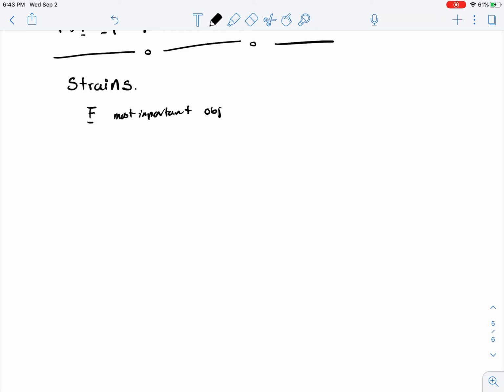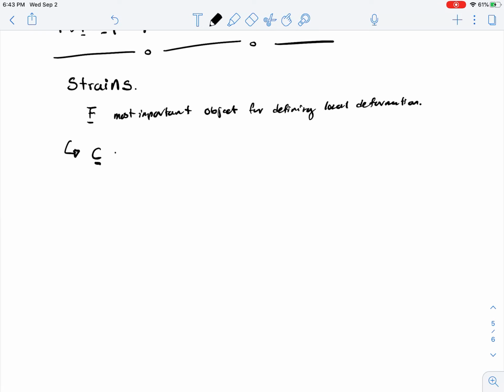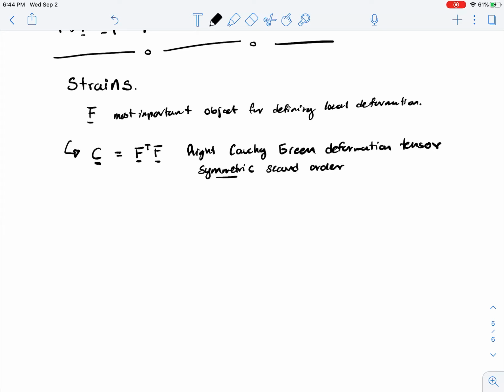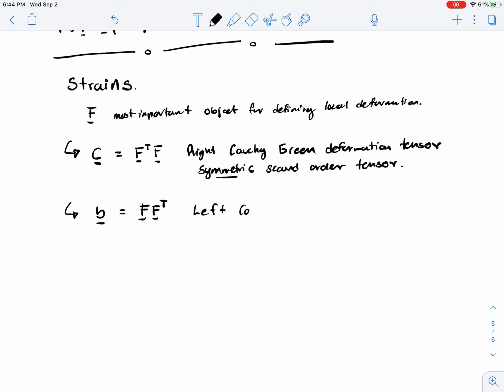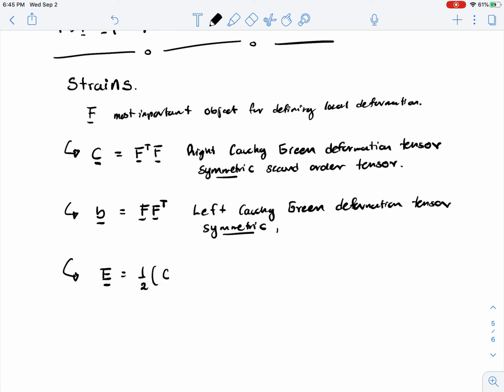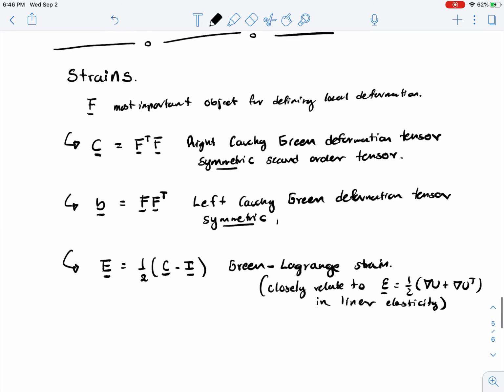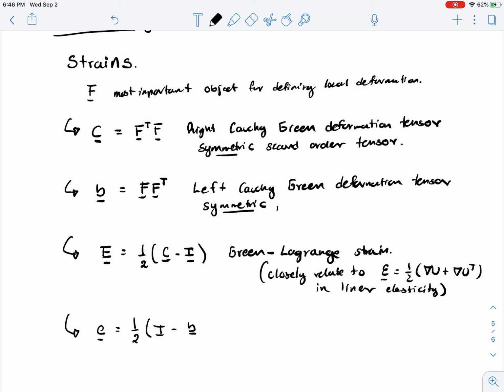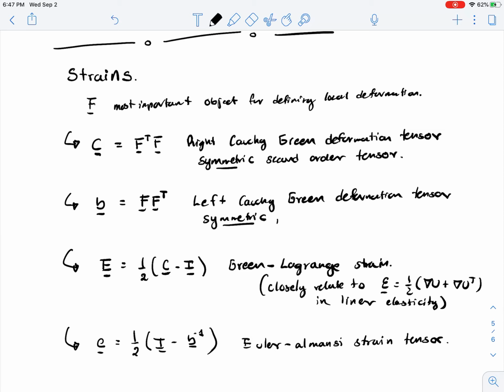Kinematics d: strains